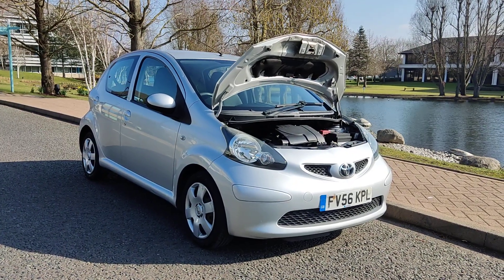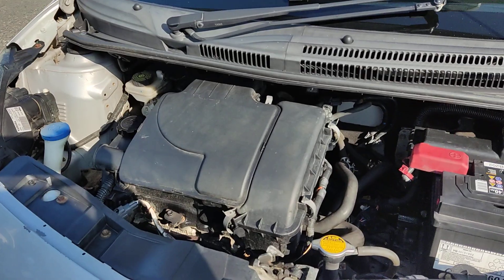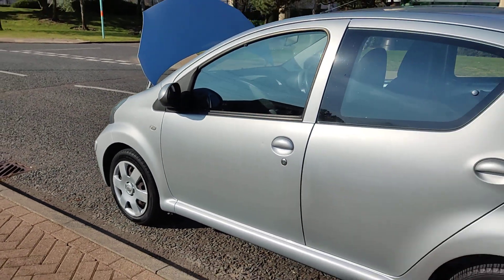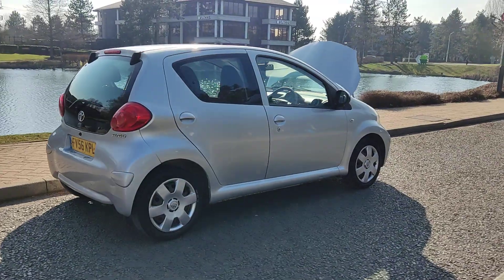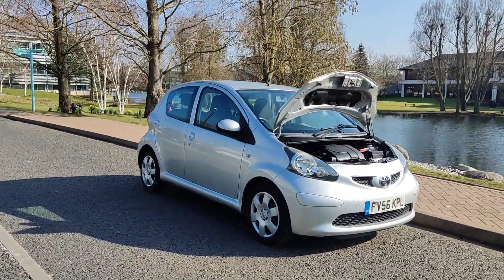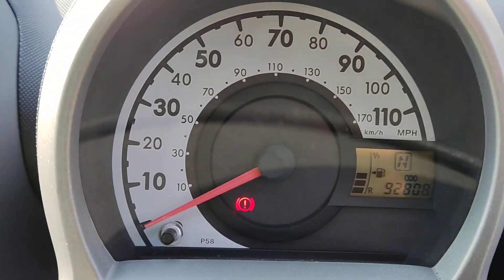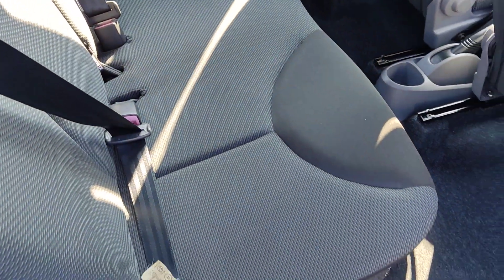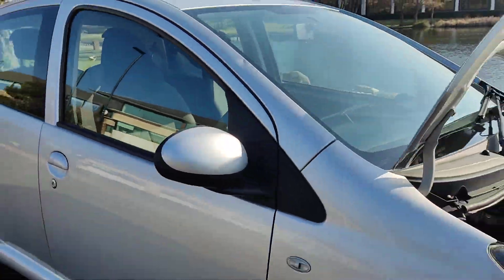FV56KPL Toyota Aygo+VVT-I Automatic 5 Door Car.